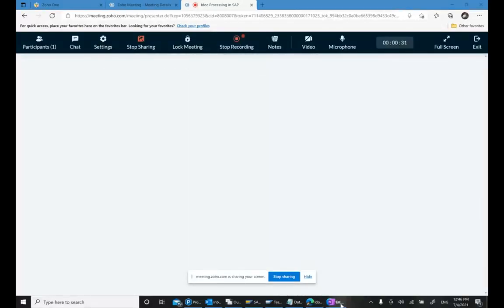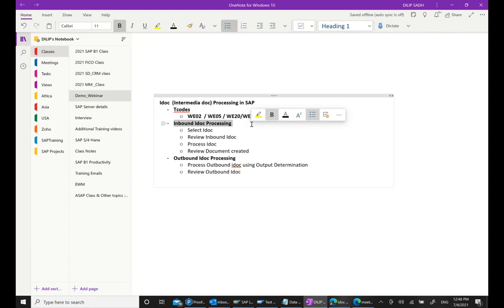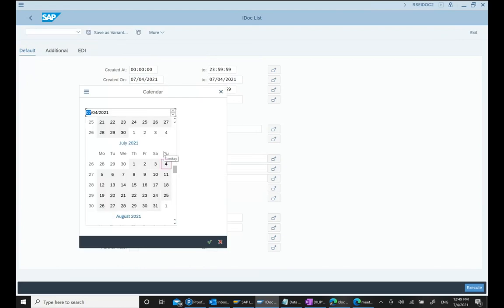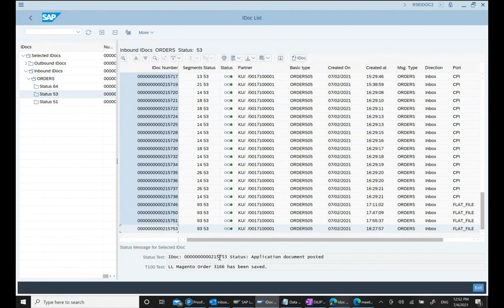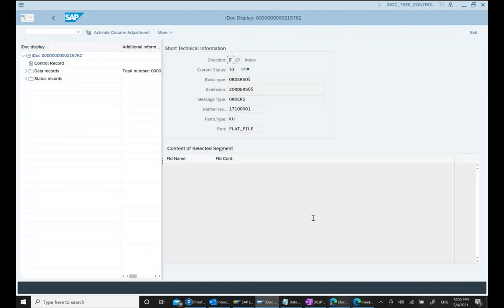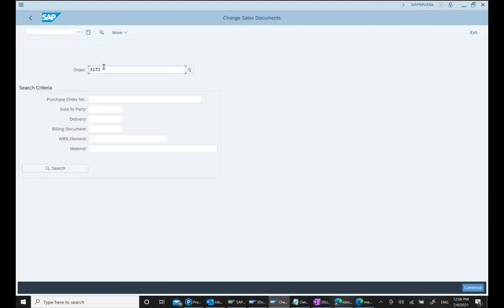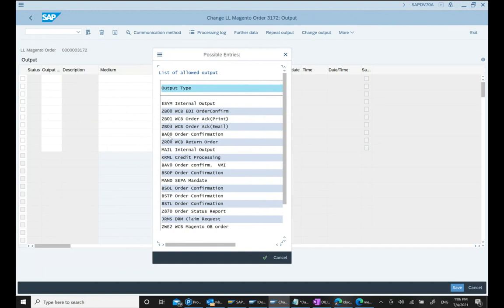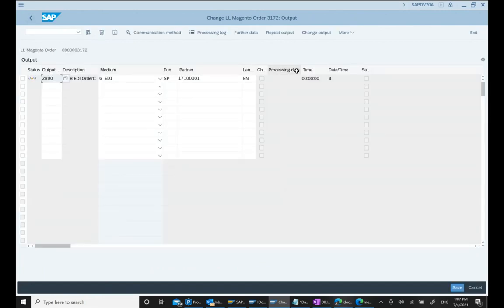SAP Idoc Processing | Video 2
EDI in SAP | EDI in SAP SD | EDI in SAP MM|
Idoc in SAP | Idoc in SD | EDI in MM

Dilip Sadh

SAP Idoc Processing by Dilip Sadh
Idoc  (Intermedia doc) Processing in SAP
 - Tcodes
  ○ WE02  / WE05 / WE20 / WE19 /BD87
 - Inbound Idoc Processing
  ○ Select Idoc .. WE02 / WE05
  ○ Review Inbound Idoc
  ○ Process Idoc
  ○ Review Document created
  ○ In idoc we can see Sales order no
  ○ And in Sales order we can see Idoc no
 - Outbound Idoc Processing
  ○ Process Outbound idoc using Output Determination
  ○ Review Outbound Idoc
  ○ Outbound Idoc is triggering using Output determination

SAP SD | SAP Idoc Processing by Dilip Sadh - Part 2